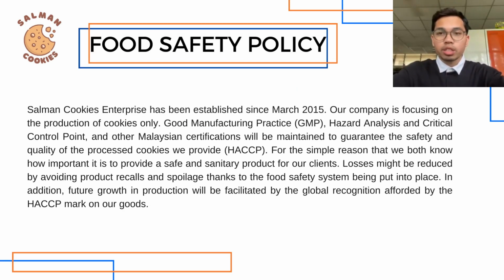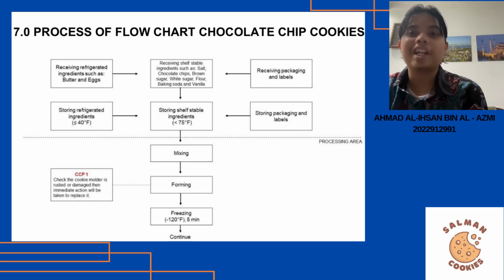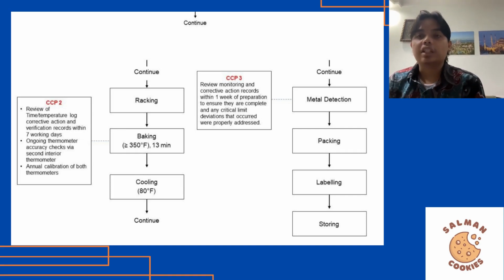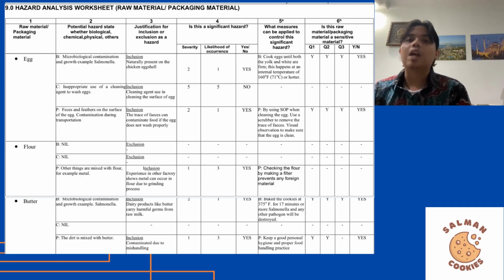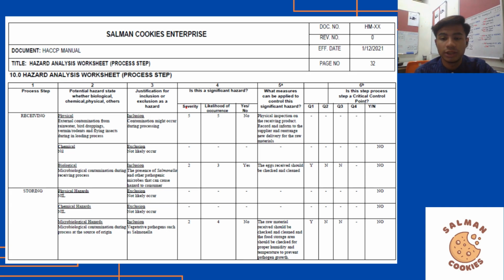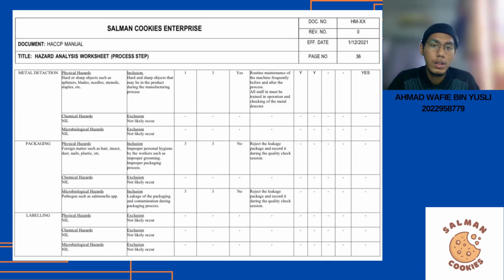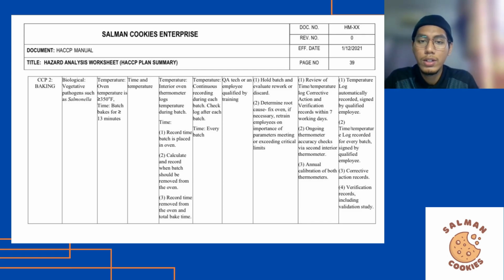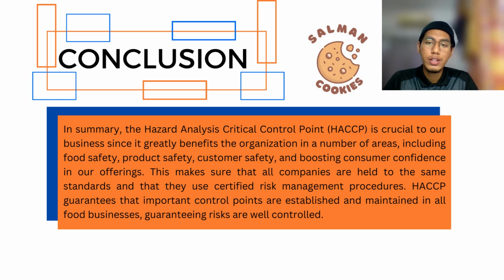HACCP PLAN SALMAN COOKIES ISH 553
HACCP PLAN SALMAN COOKIES ISH 553 IC2204P1
1.AHMAD WAFIE BIN YUSLI
2.MUHAMMAD AIMAN BIN HAMZAH
3.AHMAD AL-IHSAN BIN AL-AZMI
4.AHMAD SALMAN BIN YUSOF
5.MUHAMMAD REDZUAN BIN AZHAR